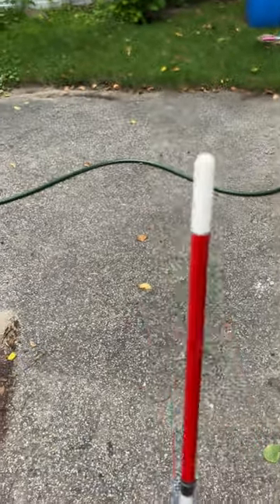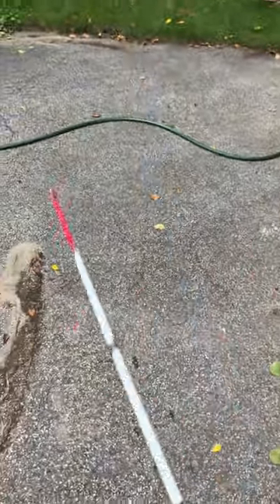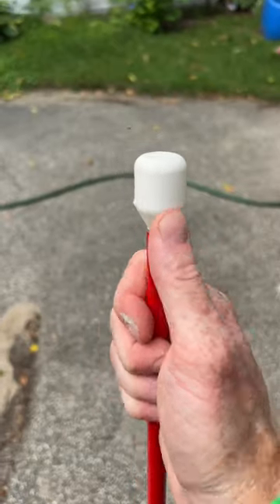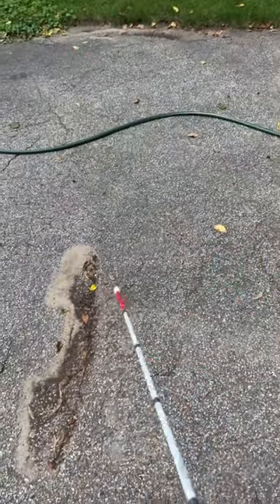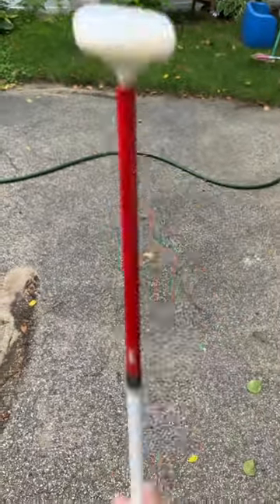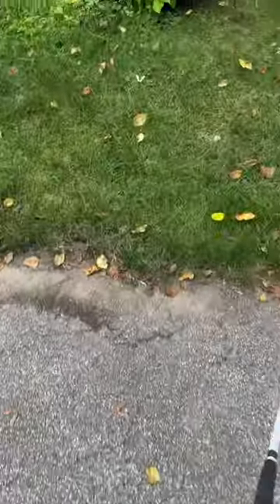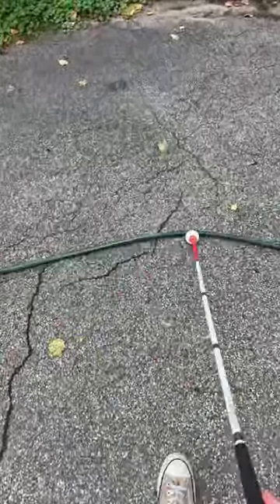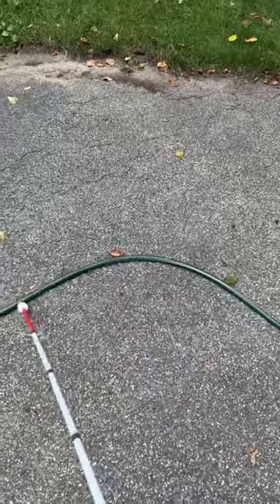Cane Tips & Detecting Garden Hose…least favorite to favorite